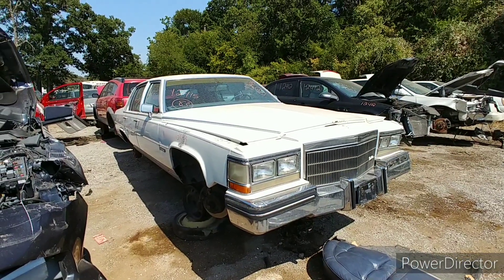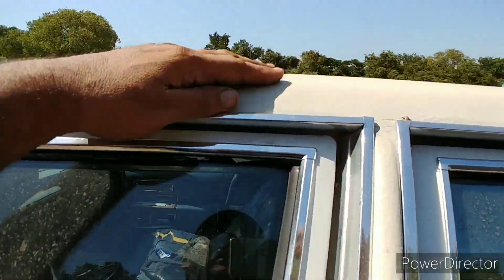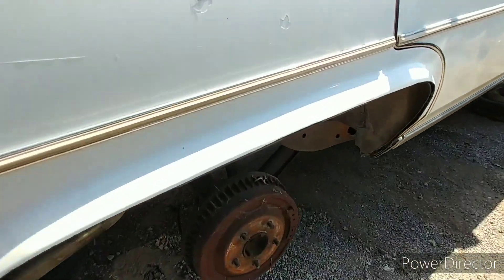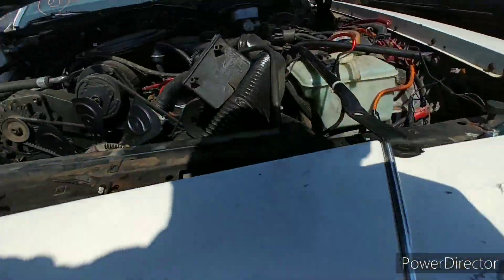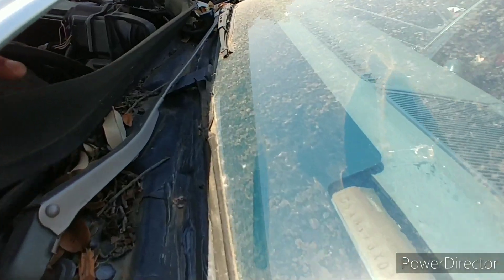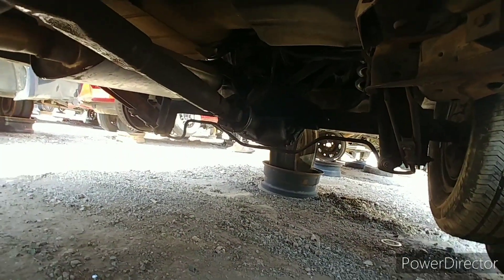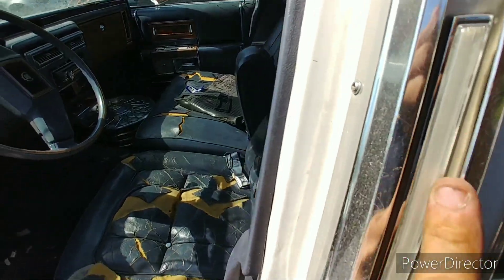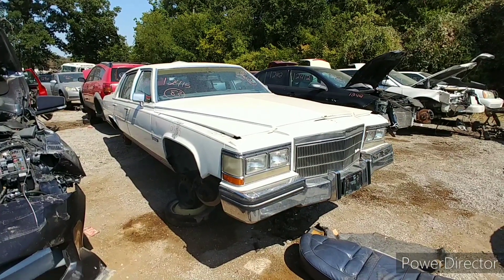1983 Cadillac Fleetwood Brougham Junkyard Find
1983 Cadillac Fleetwood Brougham Junkyard Find. Another 80s land yacht Caddy makes it into the yard. This time its an 83 Fleetwood with some minor front driver's side damage. But it does have the lovely 4100 series engine so that may have had something to do with it. I was wondering about the 200-4r transmission but at $250 that's too rich for my blood. pick n pull sells them for $100 less.  Anyhow the rest of the car was in good shape. The interior wasnt far gone like alot of 80s vehicles. But they did cut the rear wheel openings to accommodate bigger wheels. The fillers were even still there where most are missing or broken in pieces.